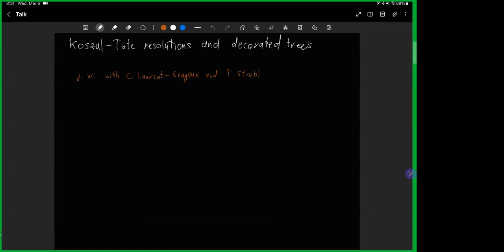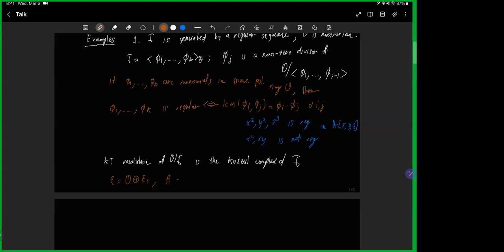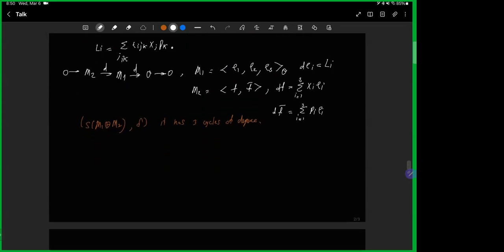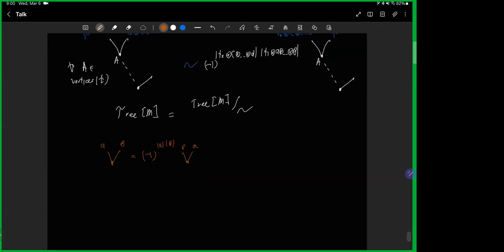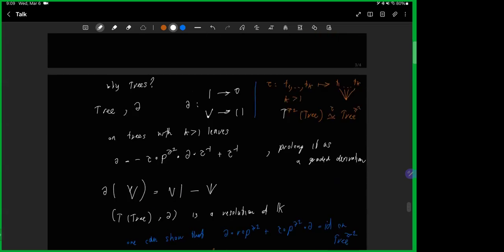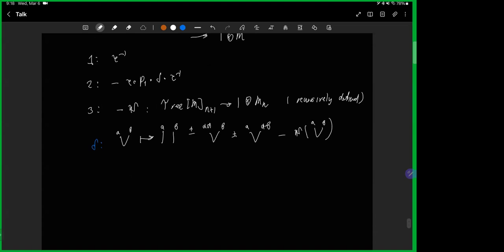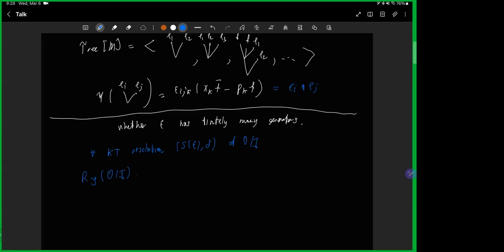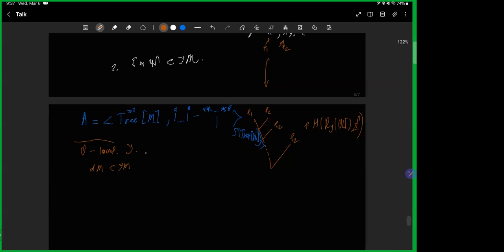Koszul-Tate resolutions and trees -- Aliaksandr Hancharuk (Jilin University, China) PHK 06.03.2024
Title: Koszul-Tate resolutions and trees
Speaker: Aliaksandr Hancharuk (Jilin University, China)

Abstract:
Given a commutative algebra O, a proper ideal I, and a resolution of O/I by projective O-modules, we construct an explicit Koszul-Tate resolution. We call it the arborescent Koszul-Tate resolution since it is indexed by decorated trees. When the O-module resolution has finite length, only finitely many operations are needed to construct the arborescent Koszul-Tate resolution---this is compared with the classical Tate algorithm, which may require infinitely many such computations. Examples and applications are discussed. This is based on a joint work with Camille Laurent-Gengoux and Thomas Strobl.